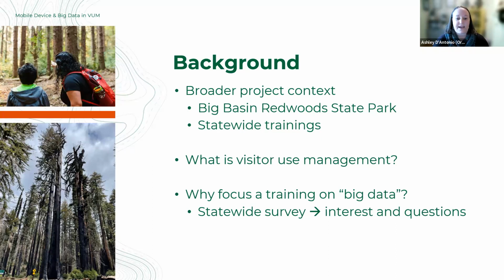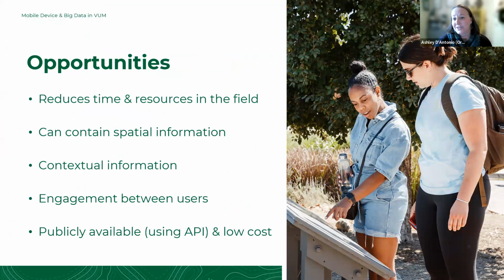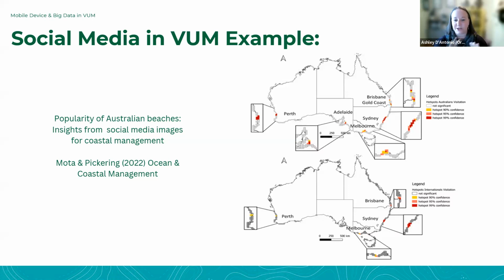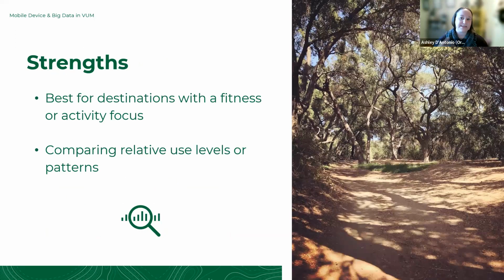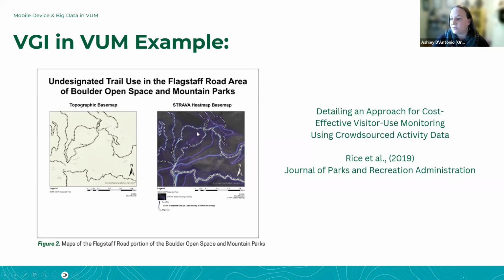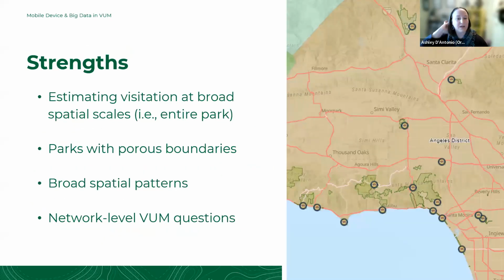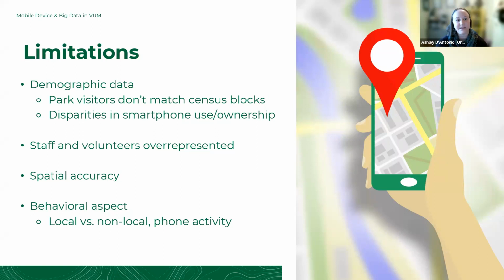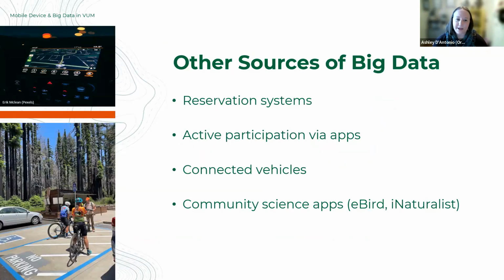Visitor Use Management: Using Mobile Device and Big Data